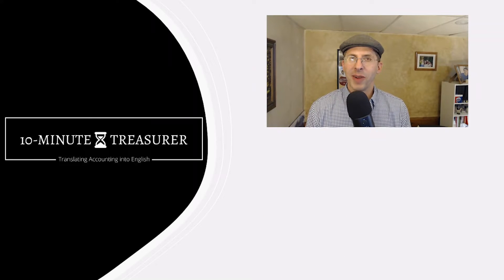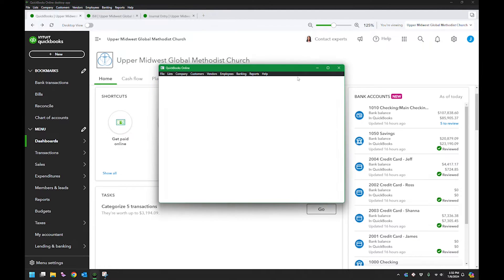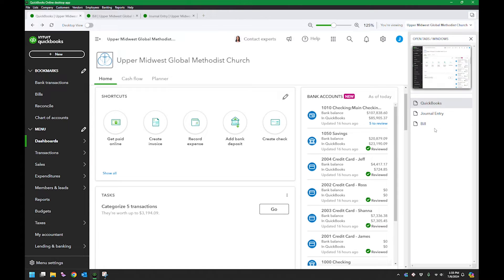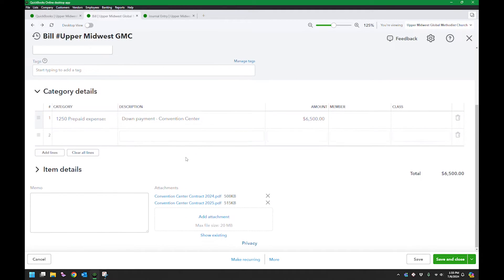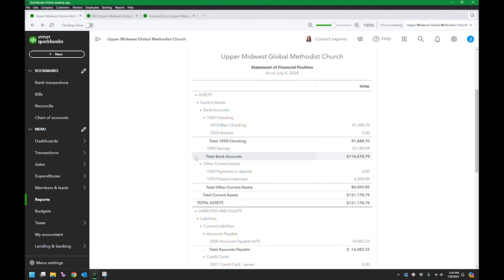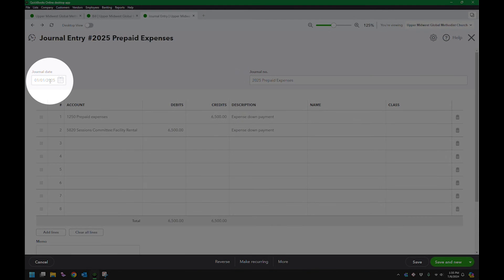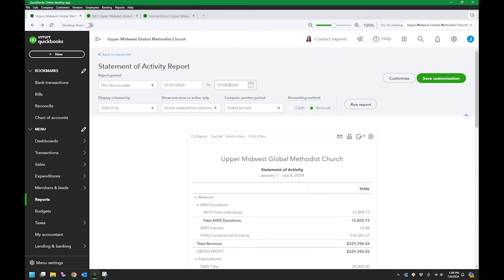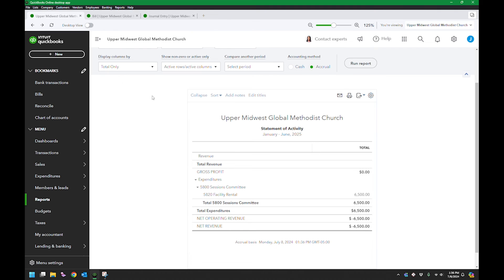Prepaid Expenses in QuickBooks Online